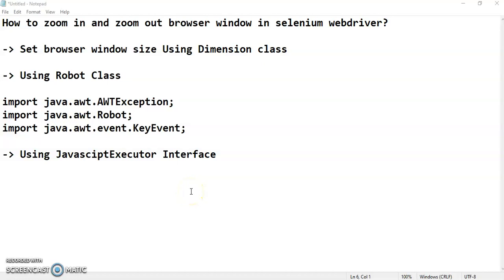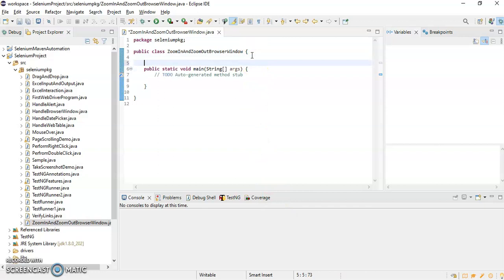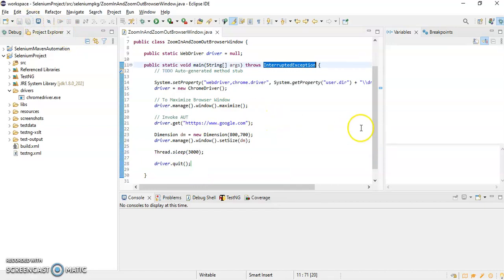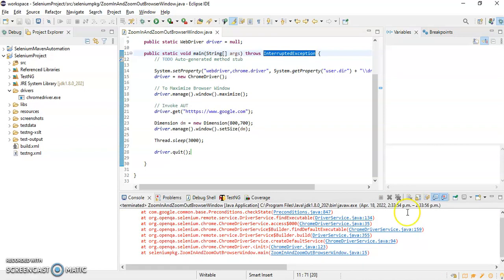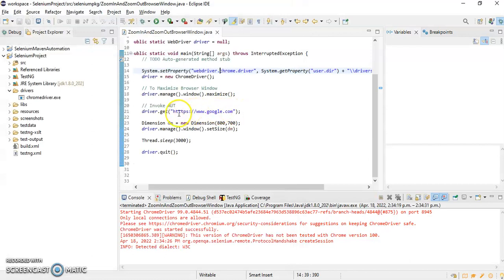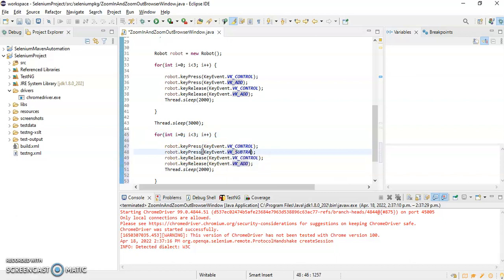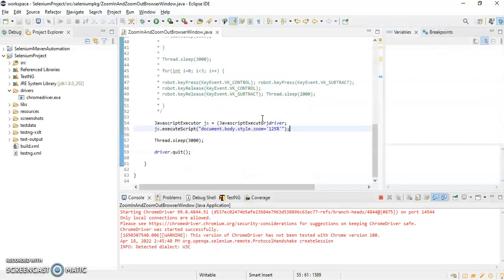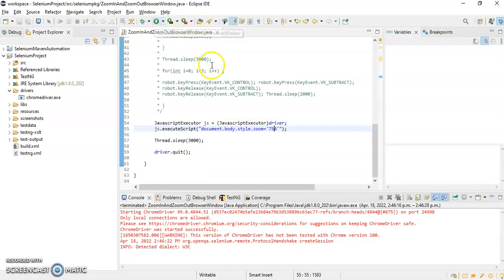Zoom in and zoom out browser window in Selenium WebDriver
Following topics have been discussed in this video tutorial
1. Zoom in and zoom out browser window using
    * Robot Class
    * JavascriptExecutor Interface
2. Set Browser Window using Dimension class